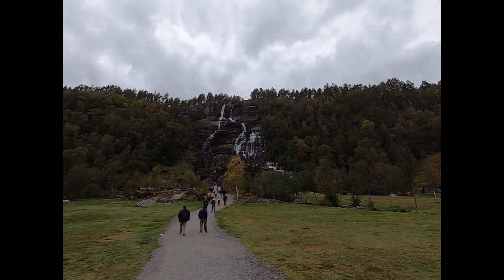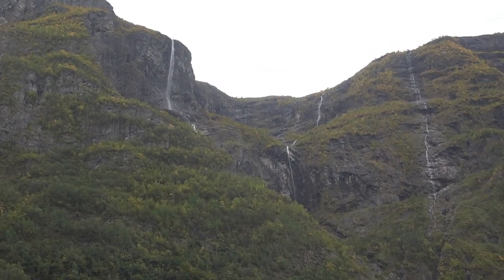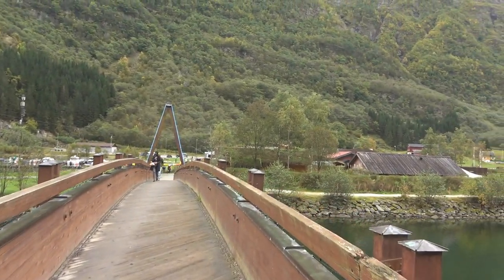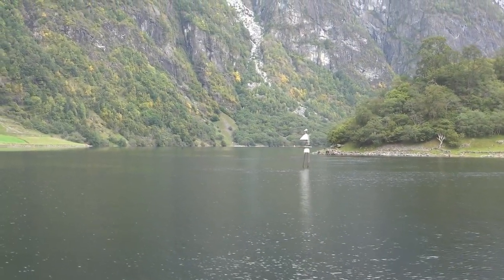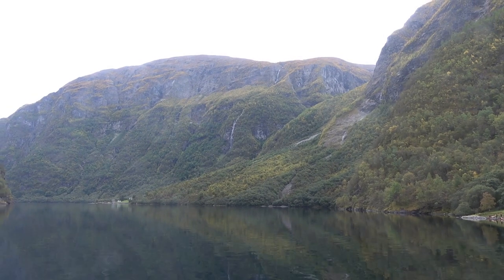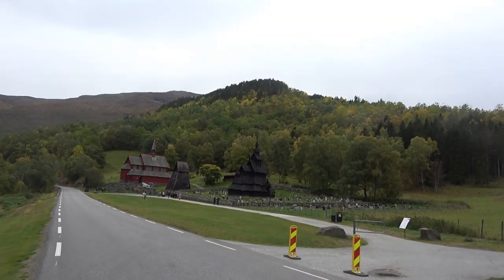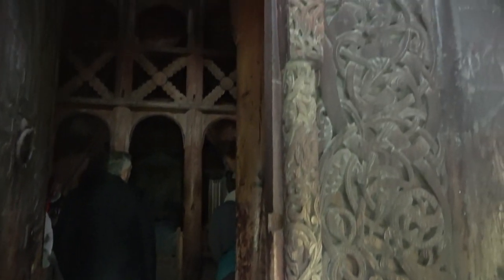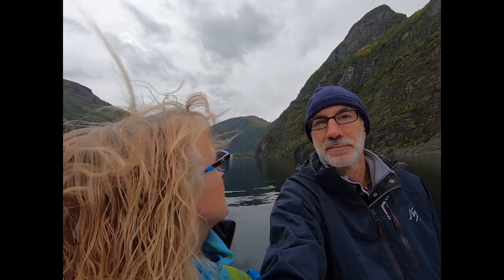Tour of Scandinavia, Day 4: Cruising Through a Norwegian Fjord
We started the day by visiting the spectacular 100-meter-high Trollafossen Waterfall, which means Waterfall of the Trolls. Then our group was treated to an unforgettable boat cruise through the narrow Sogner Fjord, where we found ourselves surrounded by jaw-dropping, lush cliffsides rising from the blue water on both sides, with crystalline waterfalls snaking down the faces from distant peaks.

After the boat cruise, we visited the positively Seussian Borgund Stave Church, possibly the best preserved and most distinctive Norwegian stave of the 13th century, featuring lavishly carved portals, crosses, and carvings of dragons' heads on the roofs.

Note Lisa’s new scarf and Bob’s jacket, both purchased in Norway.

ITINERARY
This is what the TourRadar itinerary listed for the day:

Day  4. Domingo, 25 De Septiembre De 2022

BERGEN , OSLO
Total distance: 510 km.
Scenery: Spectacular scenery. Impressive views of mountains and fjords and landscapes permanently covered in snow.
Note: Have warm clothes at hand to enjoy the snow and the short stretch by ferry between the fjords. The schedules of the cruise can be modified; according to that the schedule of the rest of the day may also undergo changes.

07.45hr. - Bergen –Departure-. We set out amidst beautiful scenery and enter the fjords region.
09.45hrs- Waterfall of Tvindefoss. Short stop to admire this beautiful waterfall 100m of height also call Trollafossen or waterfall of the Trolls. Its waters have the reputation not only of rejuvenating but also of increasing the sexual potency.
10.15hrs- Departure to Sogner Fjord, the largest Norwegian fjord and often considered the most beautiful one. We continue our journey through impressive landscapes and come to Gudvangen.
10:30 h. – Gudvangen. We visit this tiny city and then take a boat cruise on the fiord (departure scheduled for 12.00 h.). The cruise lasts for just over 2 hours and takes us near impressive cliffs. We recommend having lunch on board.
At about 14.10 h. we land in Flam, and then continue our journey surrounded by woods, lakes, isolated mountains with peaks covered in snow all the year round and glaciers.
After passing through the 24.5km Aurland tunnel, considered one of the longest in the world and using innovative techniques to rest the eyes and avoid the monotony of the drivers, we will arrive to the Borgund wood church, possibly the best preserved Norwegian temple of the 13th century, where we will make a brief stop to admire and take a photo (entrance included).
19:30 h. - Oslo –Arrival-. Free time in this pleasant Norwegian city next to the fjord that ears its name and surrounded by mountains. We can visit its port, streets and the works of art of the Frognerparken.